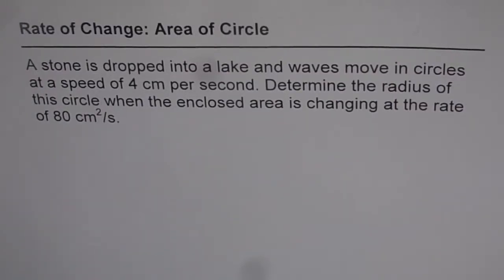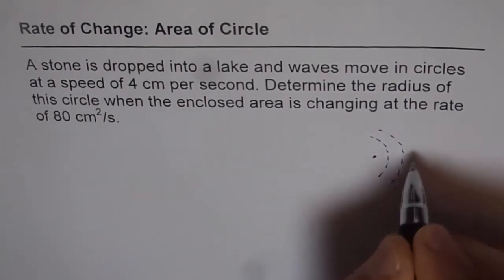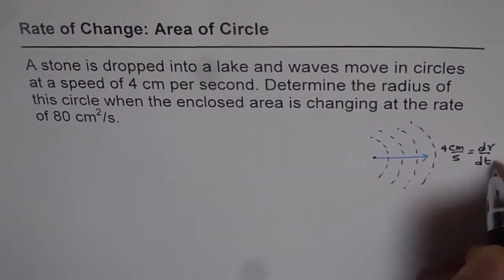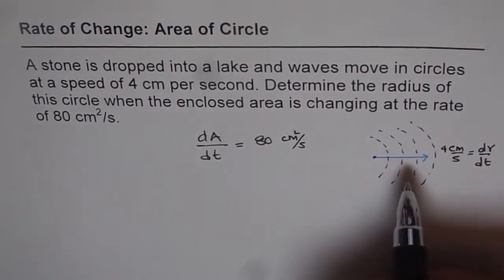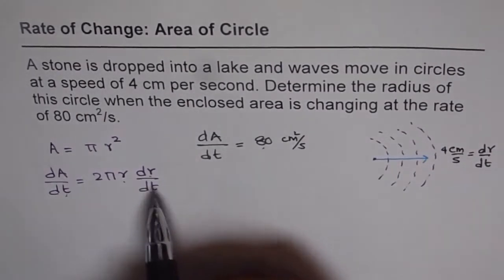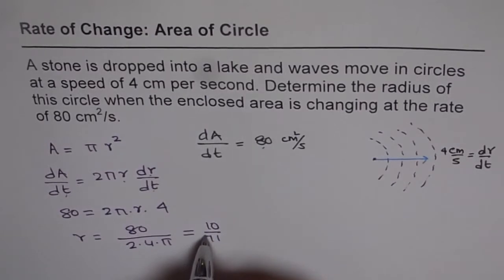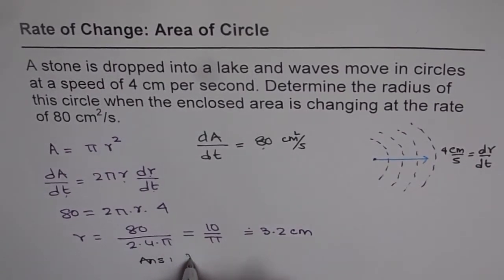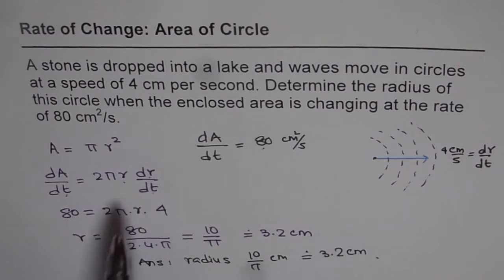Calculus: Find Radius Given Rate of Change of Area